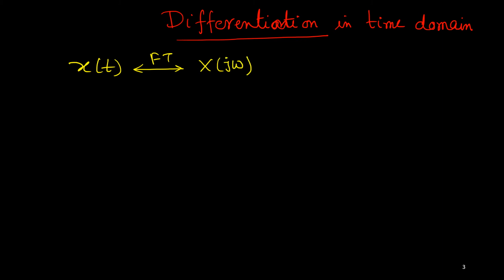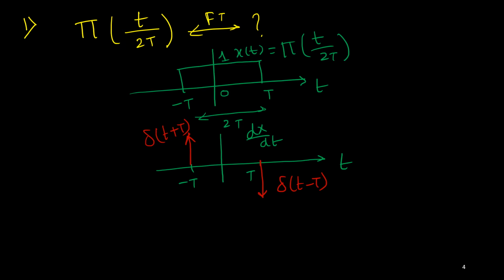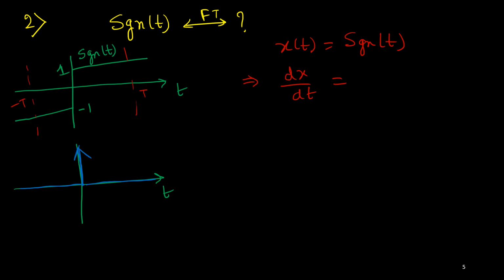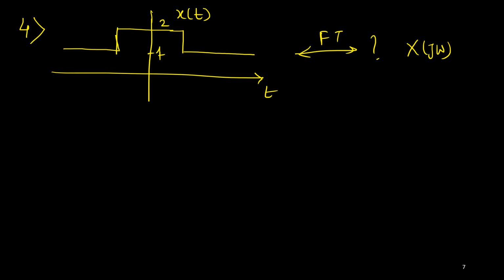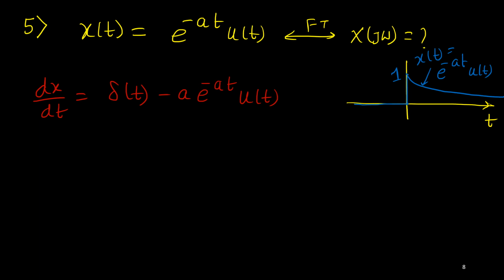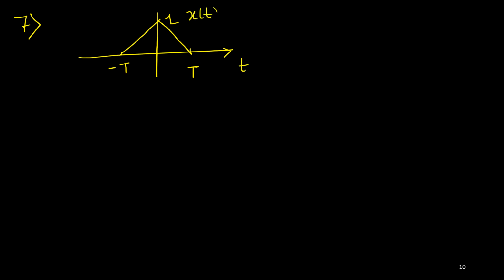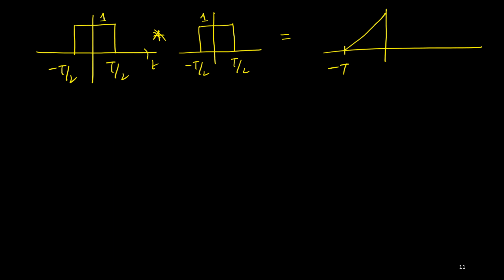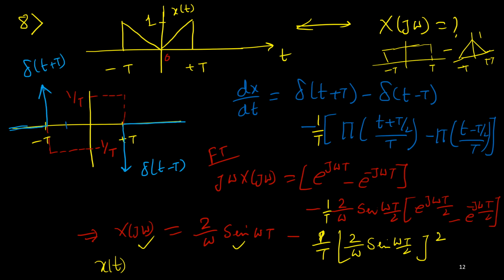Properties of Fourier Transform (Part 6): Time-domain Differentiation Property- Lecture 17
In this video, we have discussed time-domain differentiation property of Fourier transform. We have given emphasis in applying this property to compute Fourier transform of complicated signals.
You may write your doubts or suggestions in the comment section.